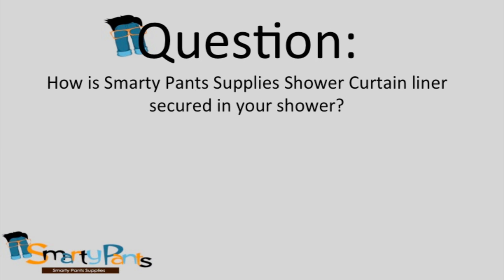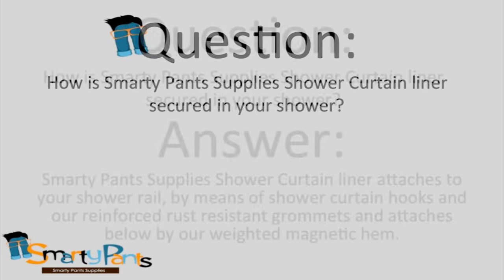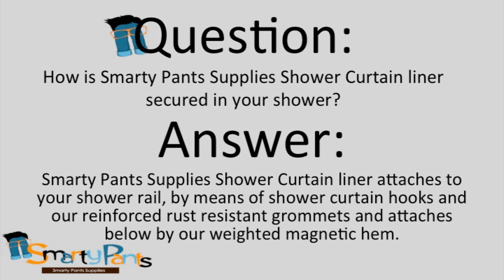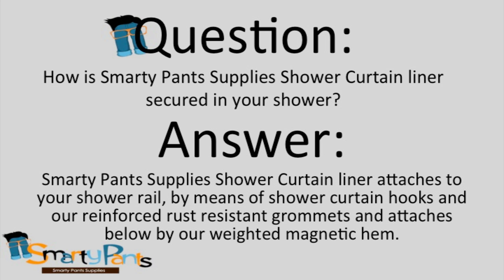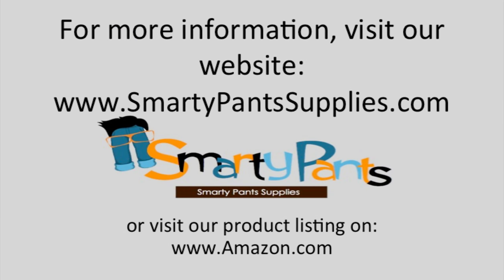How is Smarty Pants Supplies Clear Shower Curtain liner secured in your shower?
Smarty Pants Supplies Shower Curtain Liners attached to your shower rail, by means of shower curtain hooks and our reinforced rust resistant grommets and attaches below by our weighted magnetic hem. At 1.6 pounds, our rugged shower curtain liner should have the heft to keep in place while you luxuriate under the running water, while still being light enough for ease of use.
Our quality design gives you options for aesthetic and functional personalization, with durability you can count on and a price that won’t break the bank. With three beautiful colors to choose from, you may want to forgo a regular curtain altogether.
For more information on our extra heavy gauge shower curtain liner go to our website at SmartyPantsSupplies.com or go to our product listing on Amazon.com for more specific product information or Frequently Asked Questions about our Shower Curtain Liners.